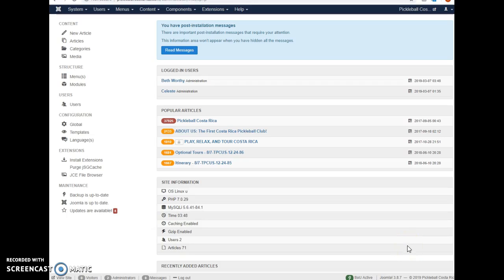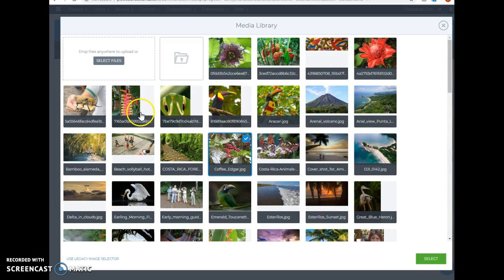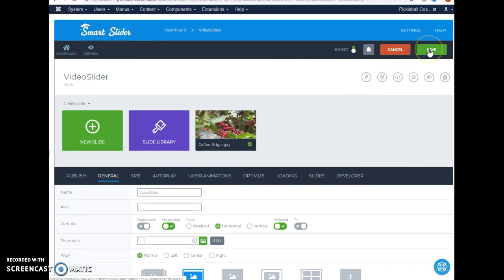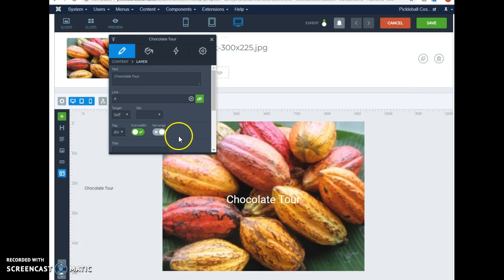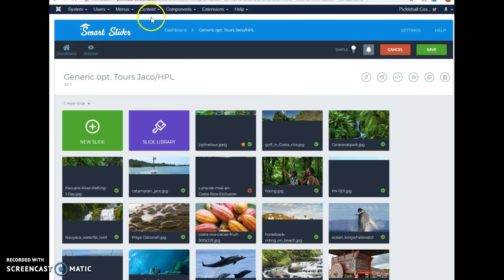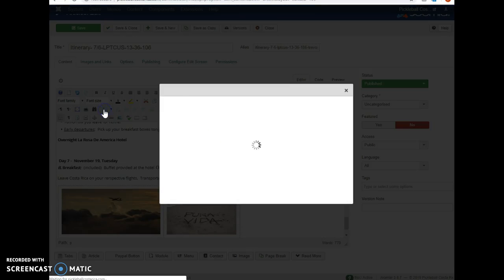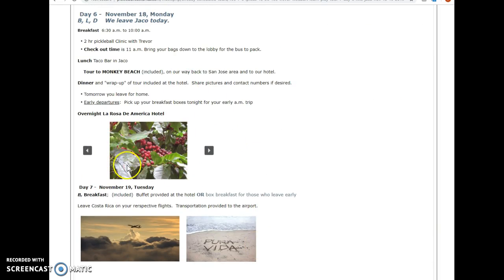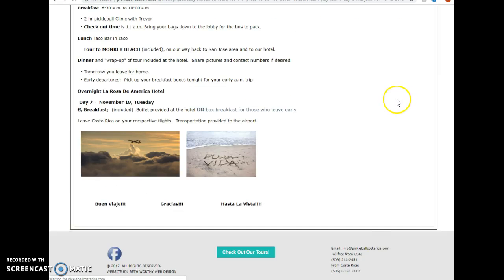Adding slideshows with SmartSlider 3